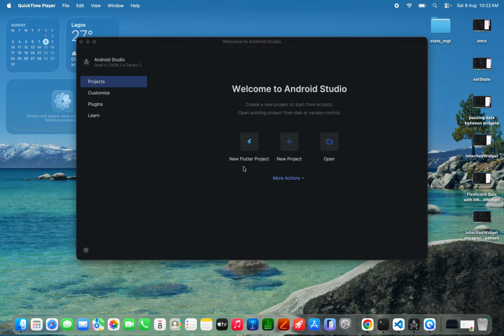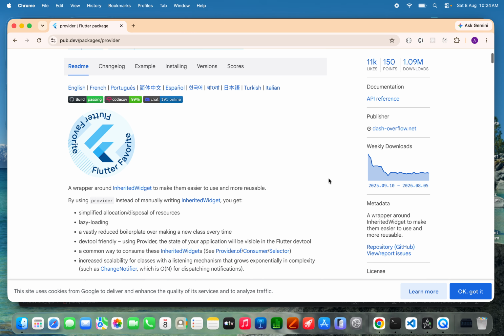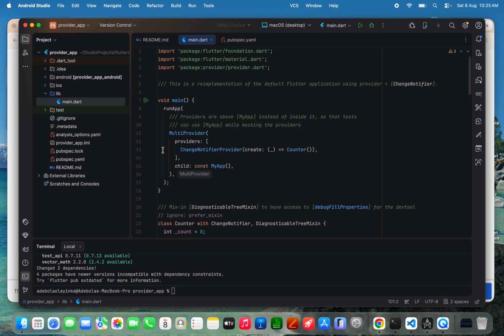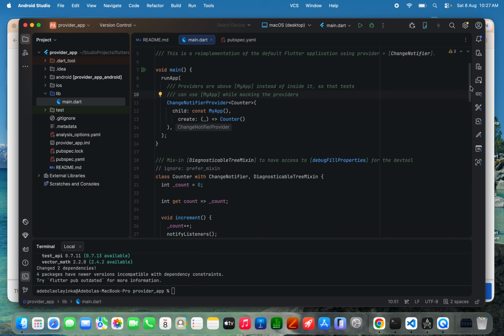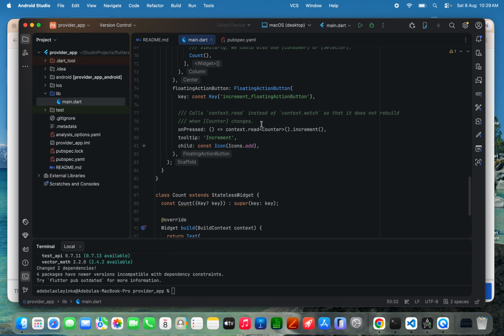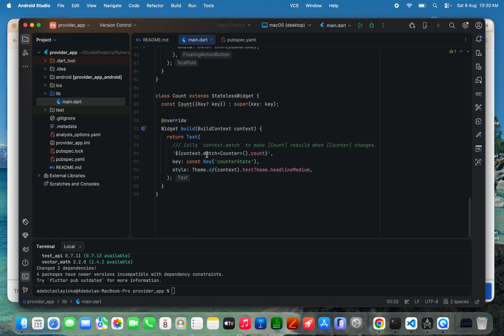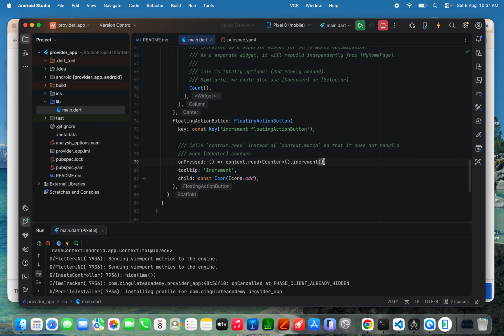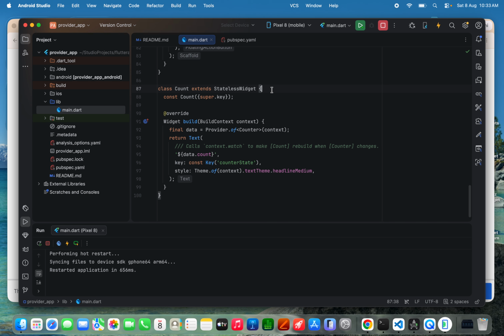Provider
In this video we set up Provider package and reimplemented the Flutter's default counter app with Provider.